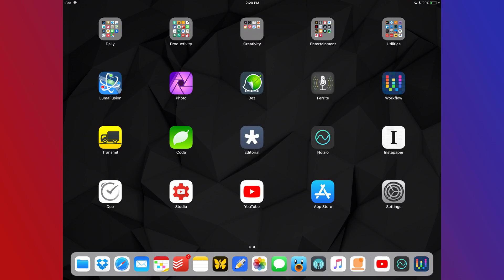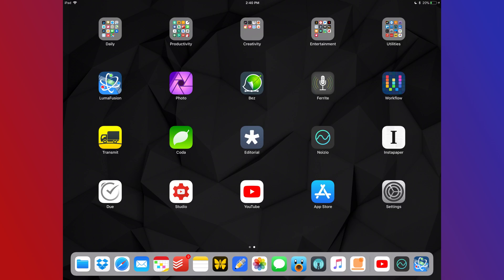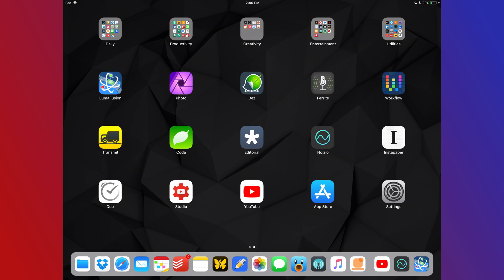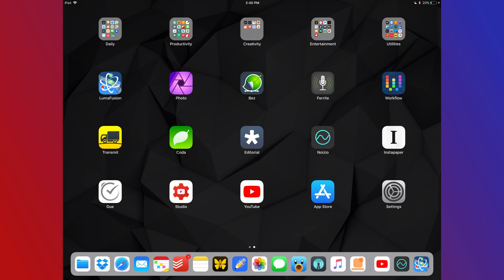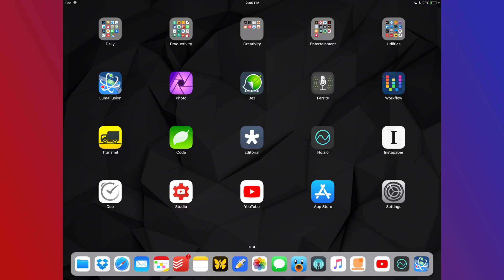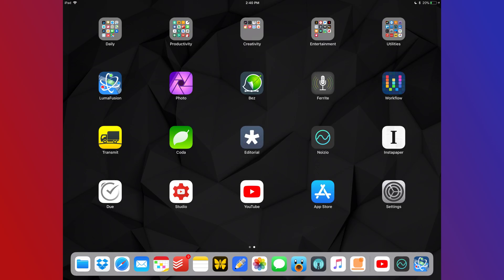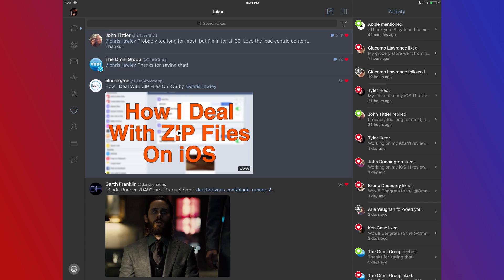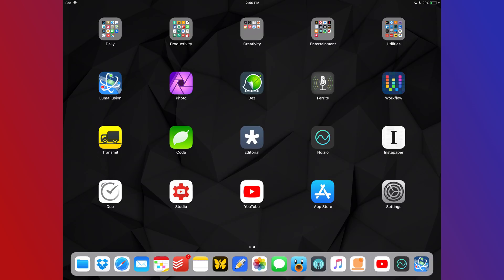What's On My iPad Pro (iOS 11)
Let's take a look at what's on my iPad. I'm running the iOS 11 beta at the time of this video so I will touch on the dock.